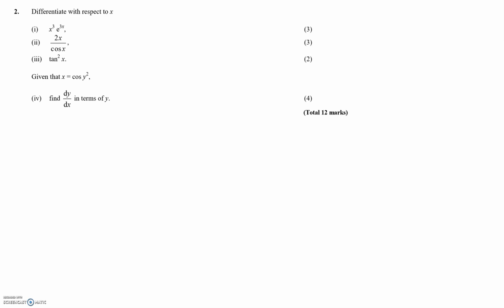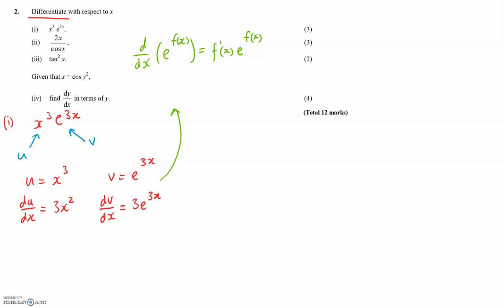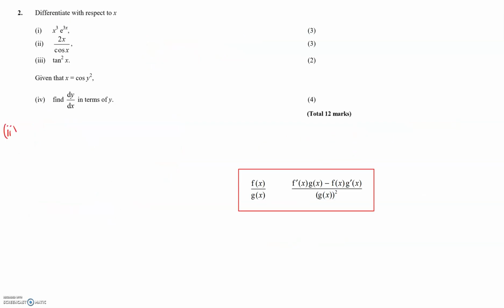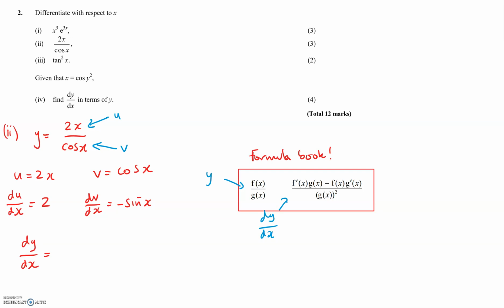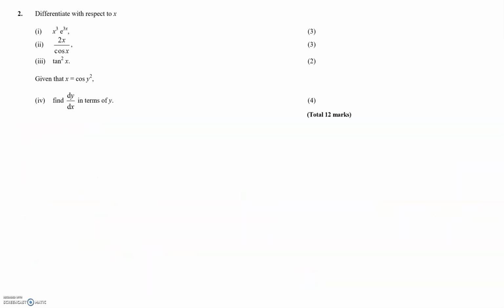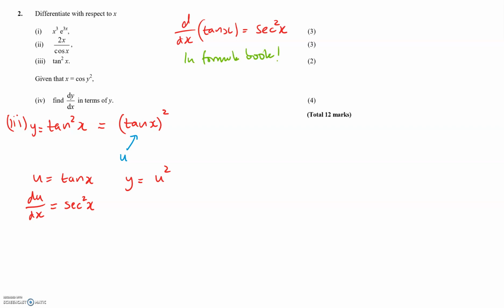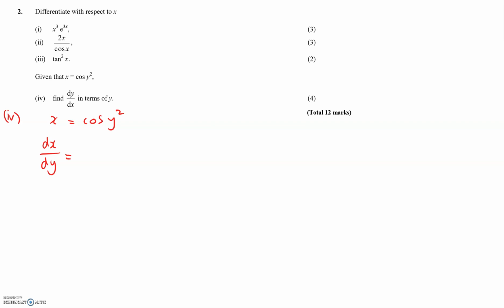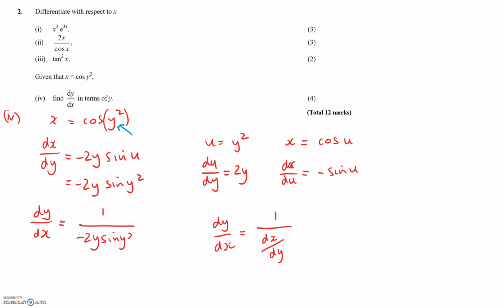Flashback Friday Y2Jan4 Q2